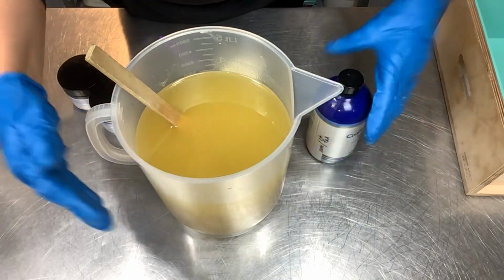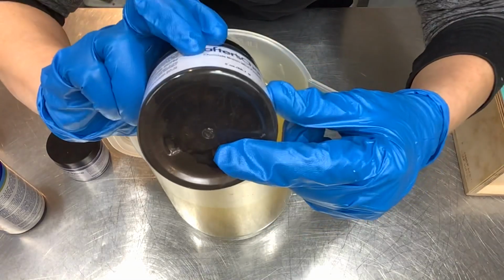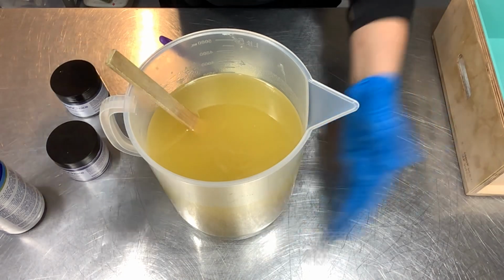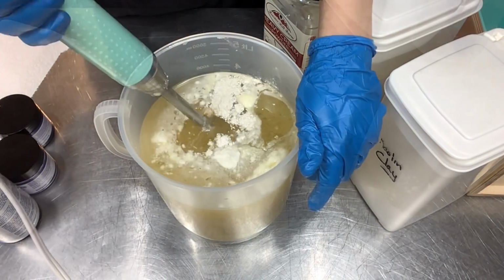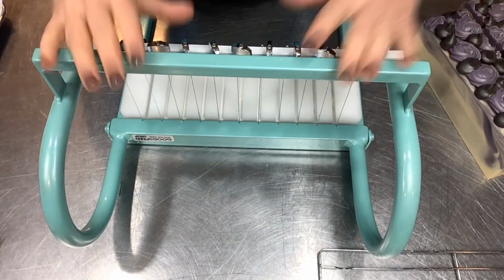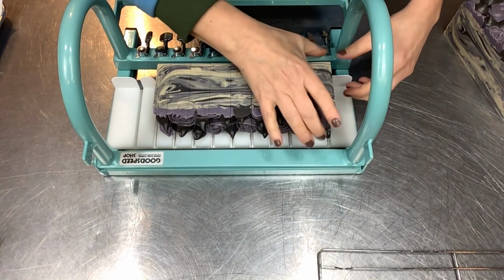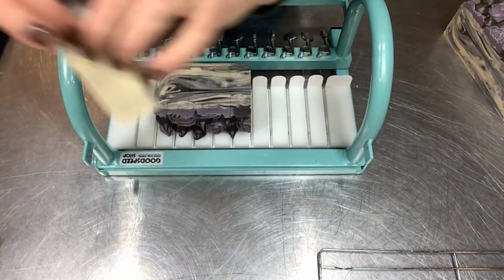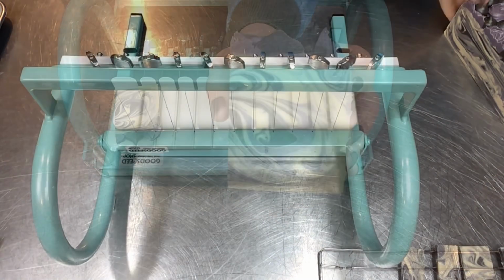ReStocking Goat Milk CHOCOLATE LAVENDER Cold Process Soap w/ Piping Frosting | Ellen Ruth Soap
I'm restocking one of my personal favorites, CHOCOLATE LAVENDER❣️ This scent is described as a unique blend of French lavender with subtle hints of creamy milk chocolate, amber, and jasmine.

0:00   Intro
1:45   Soap Additives
2:45   Soap Making
4:24   Pouring Soap - Hanger Swirl
5:35   Soap Piping Frosting
7:02   Unmolding & Cutting Soap
11:55  Beveling & Stamping Soap
12:51  Soap Swirl Patterns - Thanks for Watching